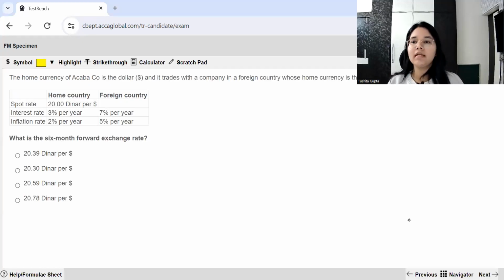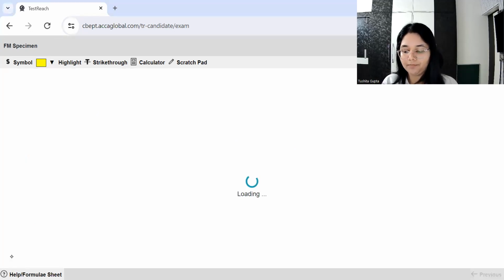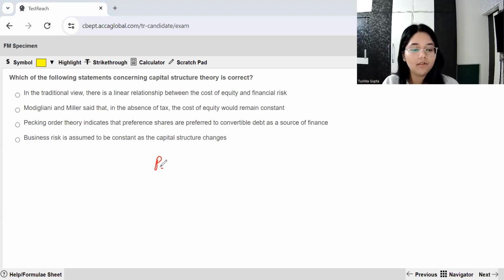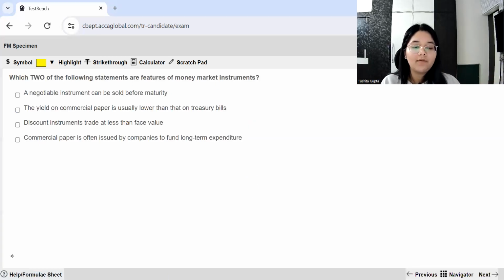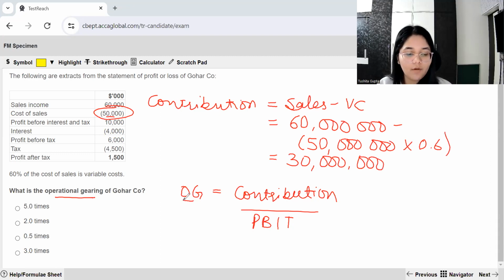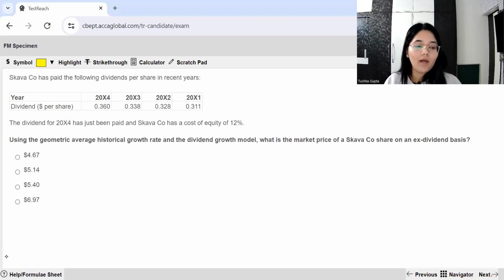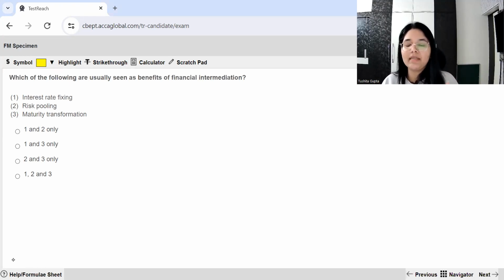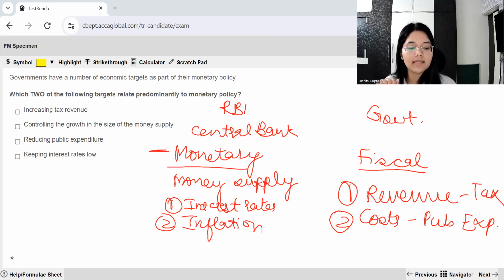ACCA FM Specimen Exam | Section A | ACCA Practice Platform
We at BeingACCA are bringing to you video solutions of the ACCA FM exam.